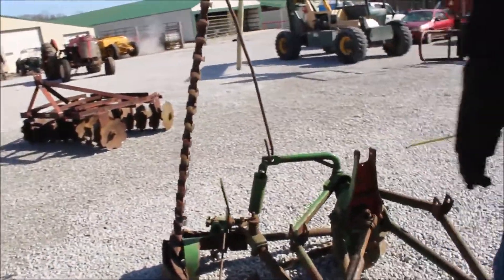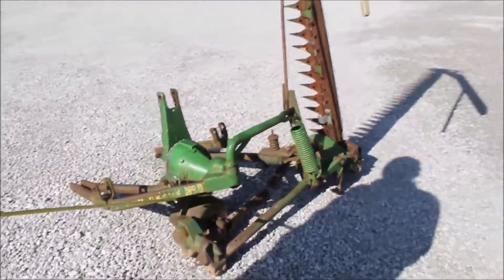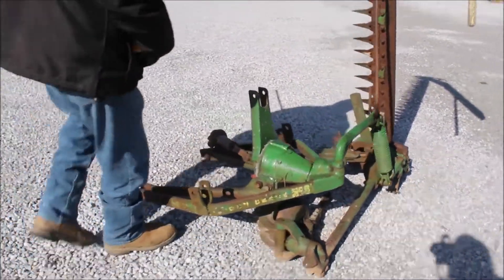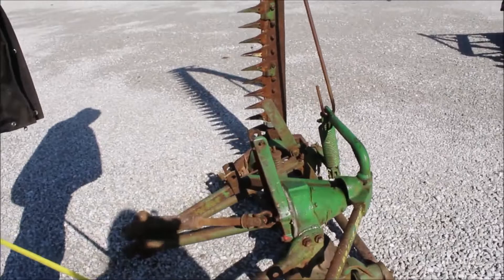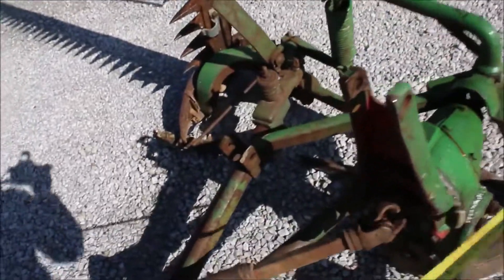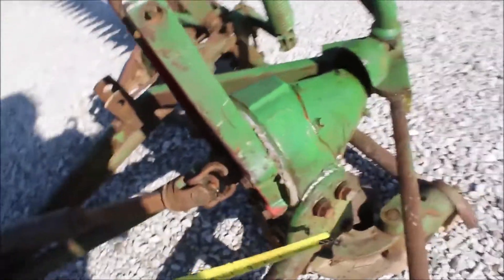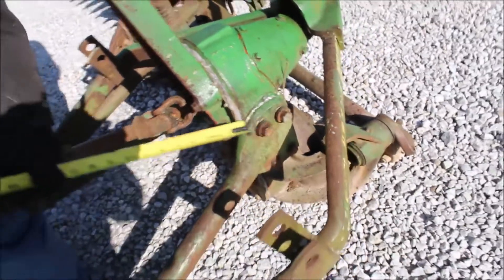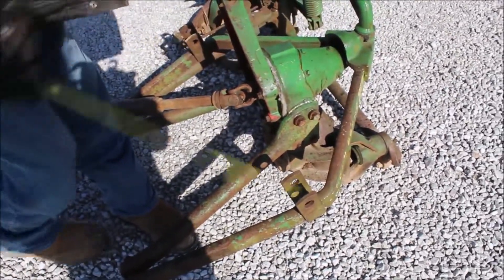JOHN DEERE 9 For Sale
John Deere 9 Sickle Bar Mower  -7ft Bar, 3pt, 540 PTO, Pittman Rod Is Broke,  *See Pics & Video For More Details *Sells Absolute! ~Please Read Terms & Conditions Before Bidding*